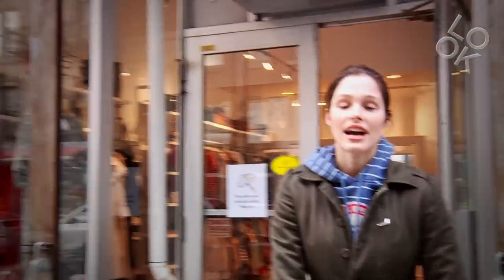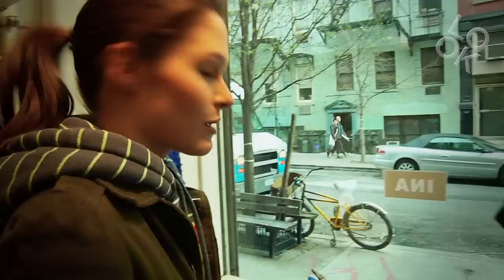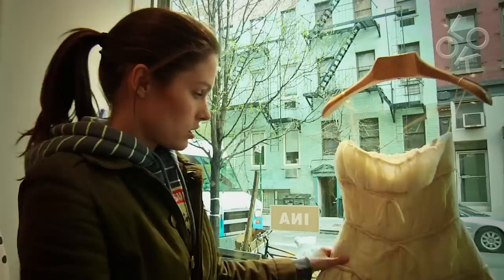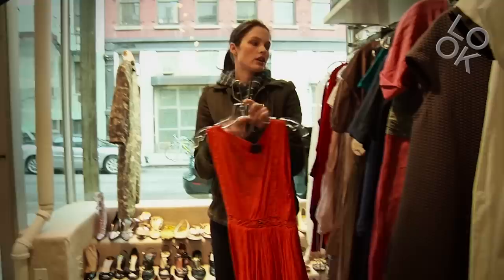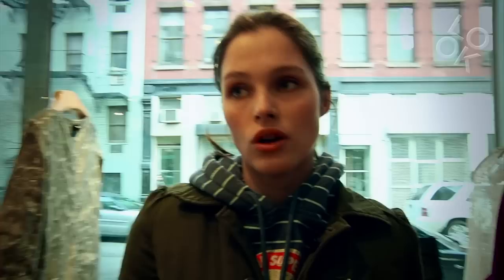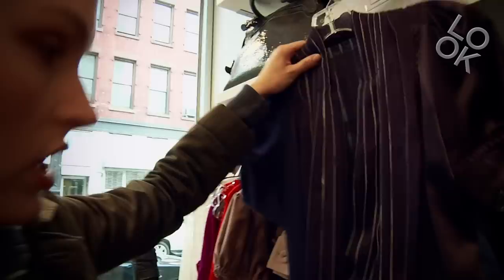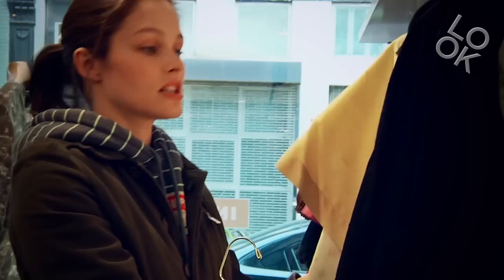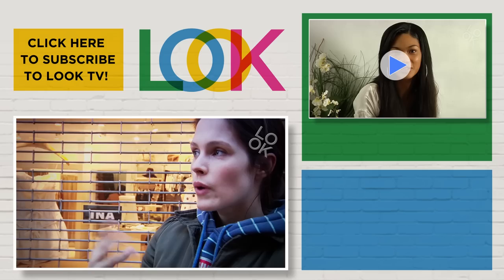Shopping with Lonneke Engel: Model Talk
Models by Look chats with supermodel Lonneke Engel as she masterfully navigates the racks at INA, one of the best designer consignment stores in New York City.  An Oscar de la Renta coat for $135?! Yes, please!  Lonneke's tips for smart shopping: know what type of cut and fit looks best on your body and don't skip trying it on!